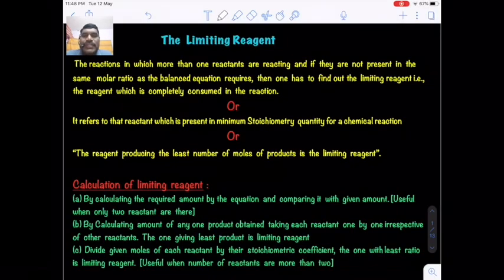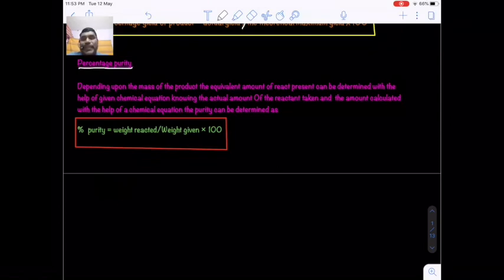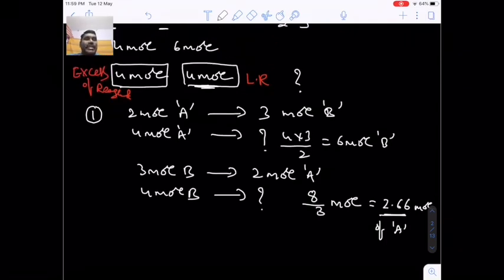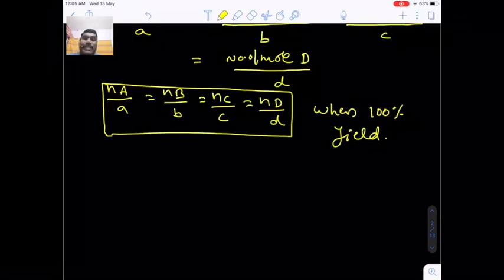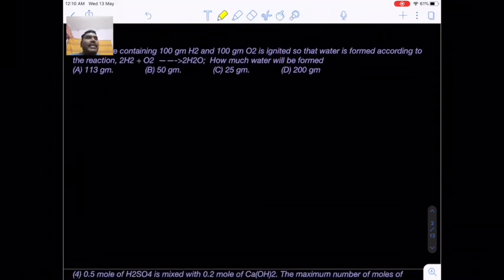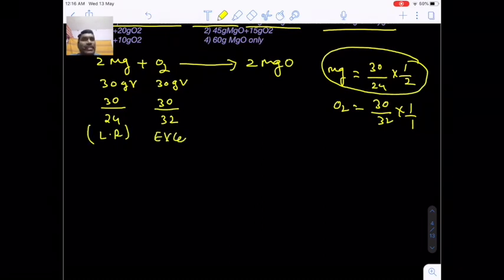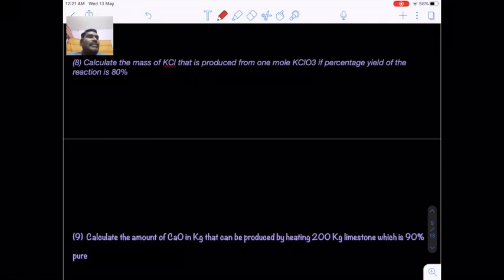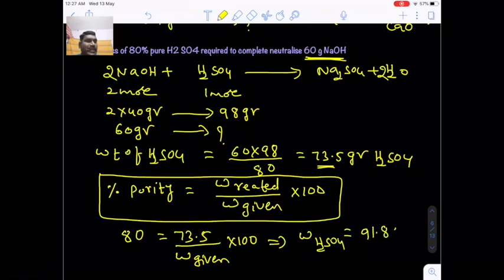Limiting reagent (Mole Concept) By SR Sir